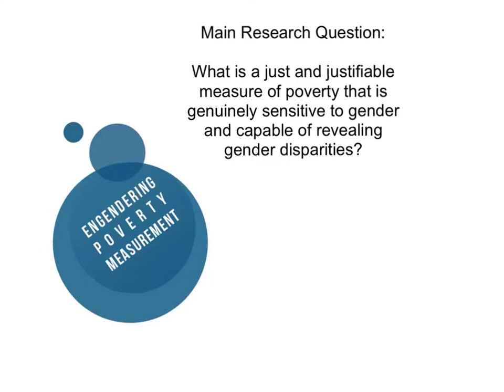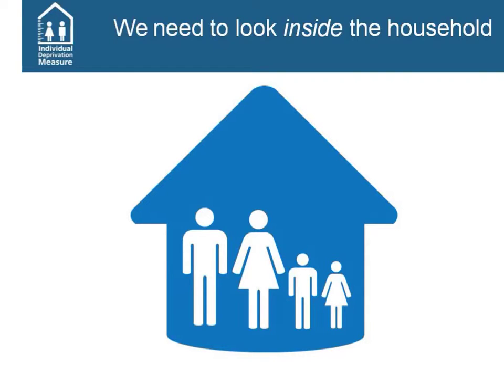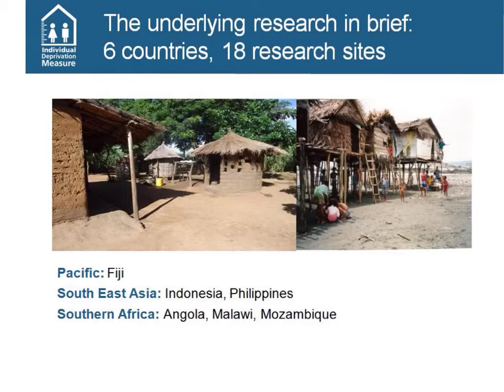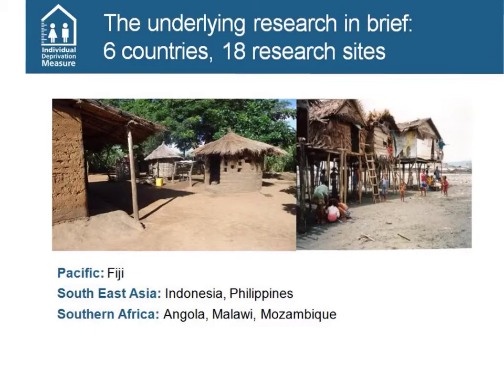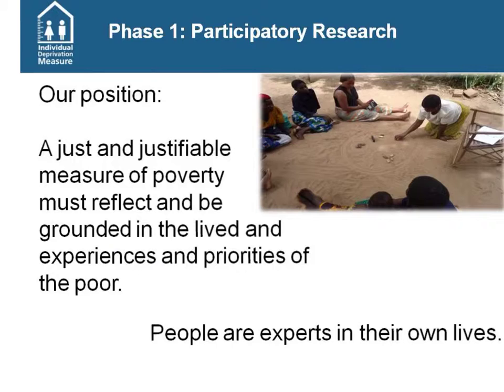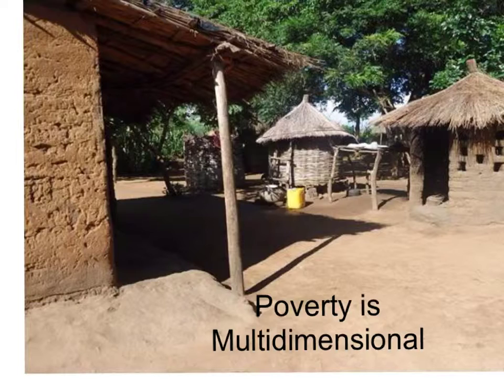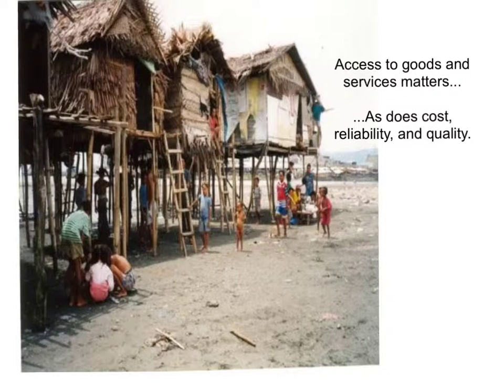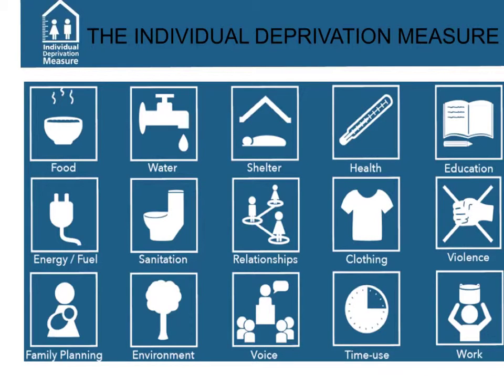Day 2 - Panel 5: Sharon Bessell